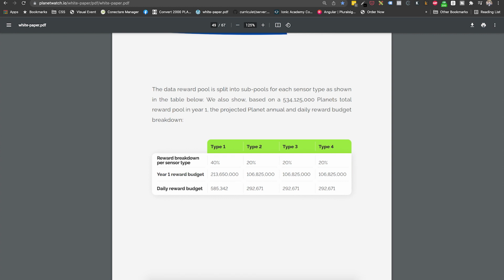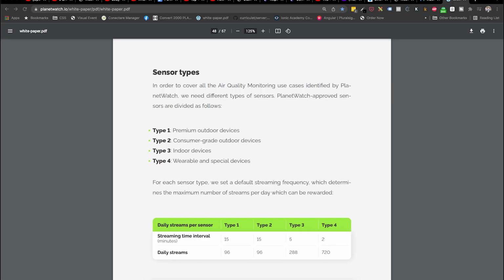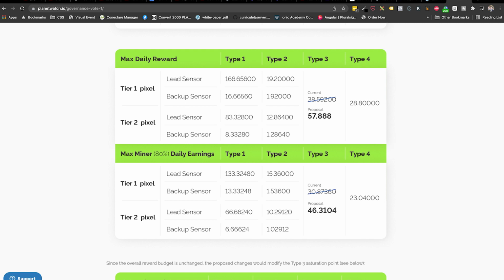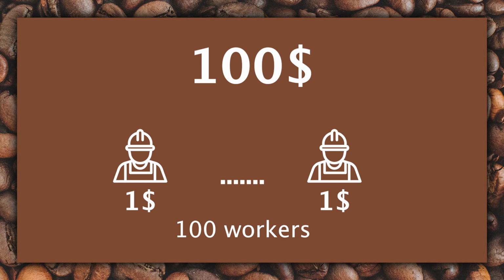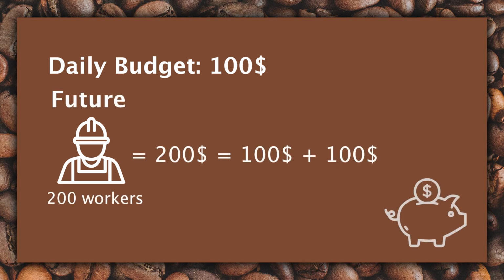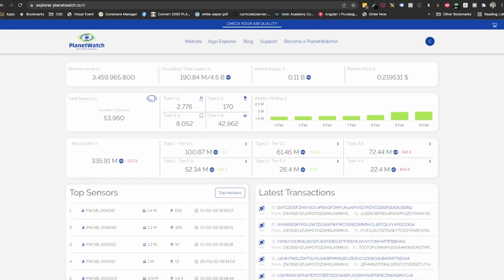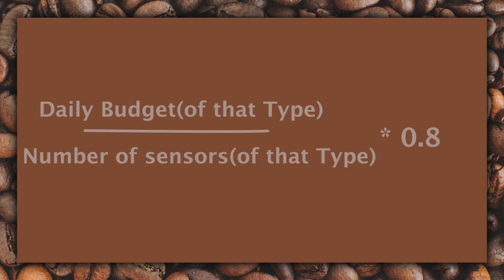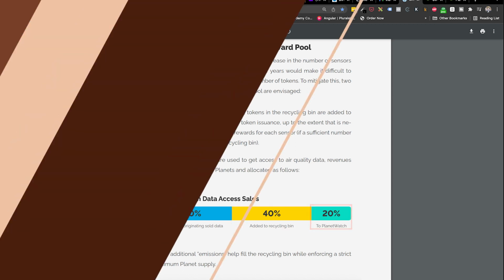PlanetWatch - Earnings, Recycle Bins, Saturation Points Explained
In this video, we will look at how earnings, budgets, saturation points, recycle bins work and answer the big questions related to them!

🕒  TIMESTAMPS
00:00 Intro
00:18 Yearly & Daily Budgets
01:20 Top up of Planets in April?
01:36 Sensor Reward Explained
02:30 Does the Air Quality Influence the Reward?
03:33 Saturation Points Explained
04:30 Recycle Bins Explained
06:08 Will the rewards go to 0?
06:21 Daily Rewards Explained
07:31 Additional Planets as Reward